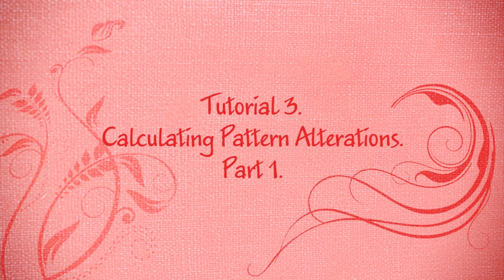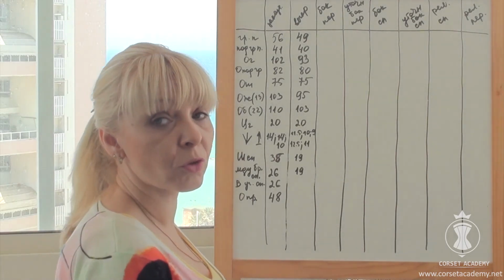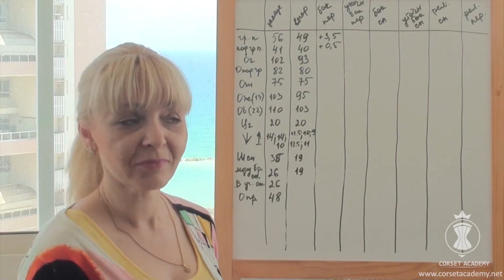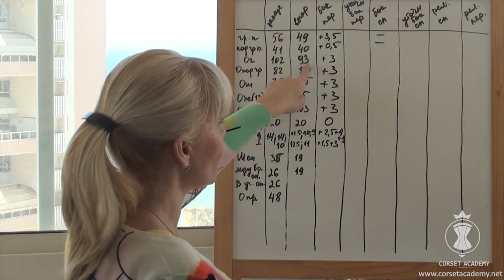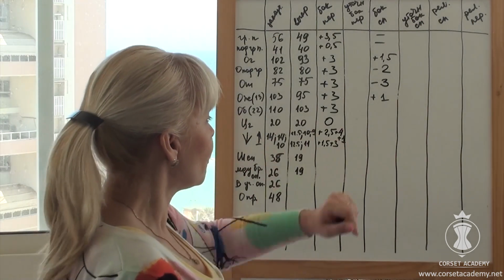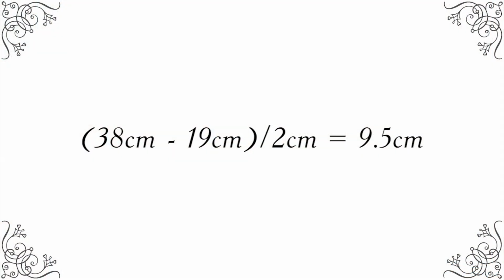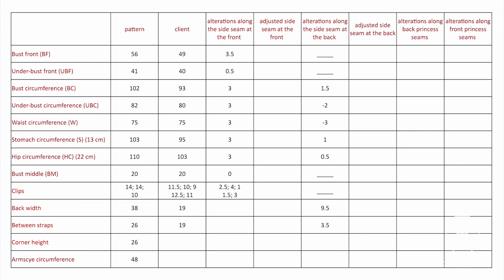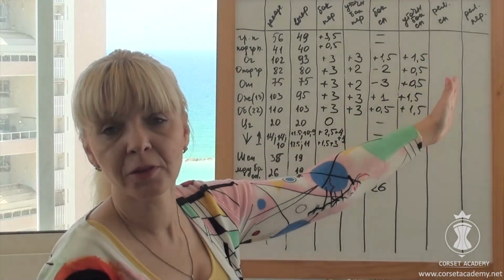Sew Plus Size Dress with a Strap and Drapery. Part 3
Features:
Sewing the cups for large size bust: US 12, EU-44 and larger (bust circumference 100+ cm ).
Sewing on the boning on the inner corset (of the dress).
Sewing a dress with a falling skirt.
One shoulder strap dress.

Skills you gain:
Calculation and alteration of the plus-size patterns: US 12, EU-44 and larger (bust circumference 100+ cm ).
Forming slim, proportionate silhouette with the inner corset and the cutting of the lining.
Construction of the pattern for the asymmetry dress - strap on one shoulder.
The purpose  of the straps for the dresses with bust circumference 100+ cm.
Inserting zipper into a knitting skirt and non-elastic lining, and to make a transition to the lacing.
Drapery of the bodice with inclined ordered folds, and drapery of the belt.
Applique and  rhinestones decoration.

Where to use:
Sewing wedding and evening dresses for non-standard body type.

The Academy.net is an online portal where you can learn how to create fancy and elegant corset dresses.